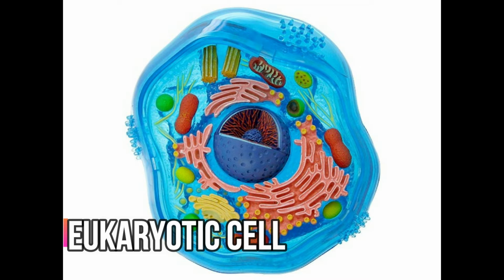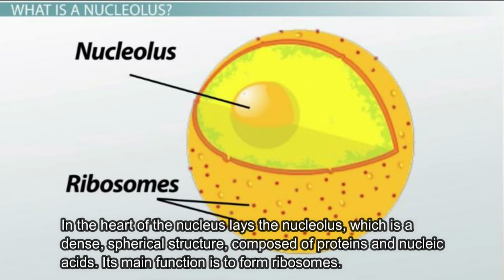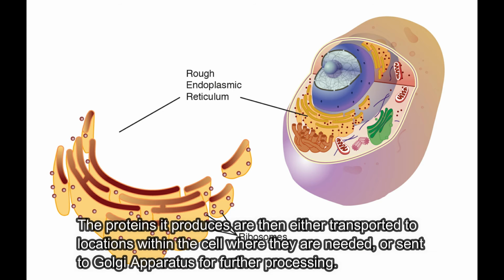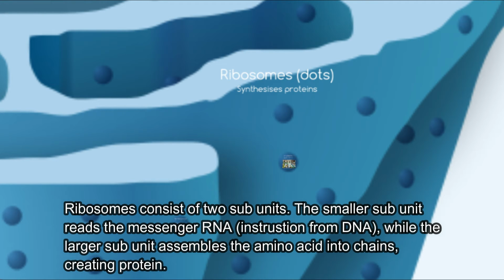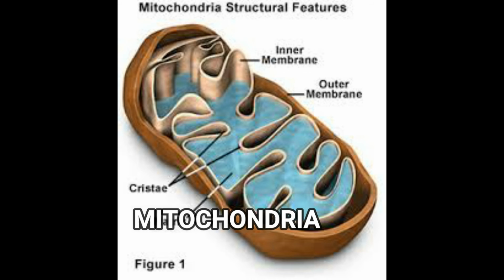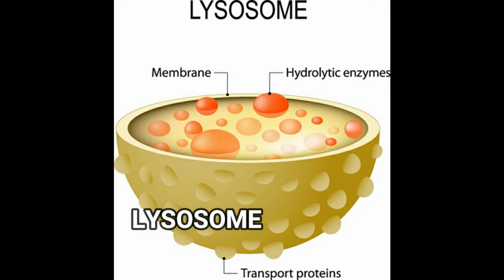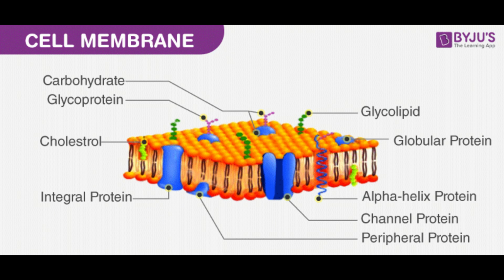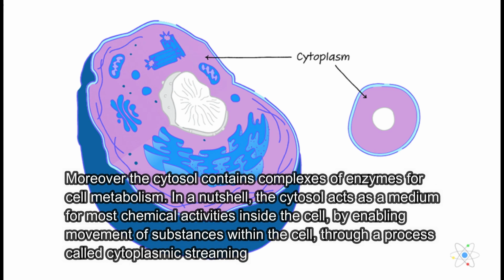Eukaryotic Cell by Ryan Songalia